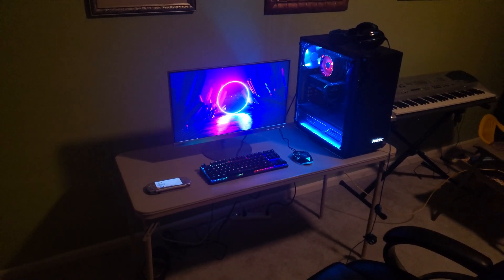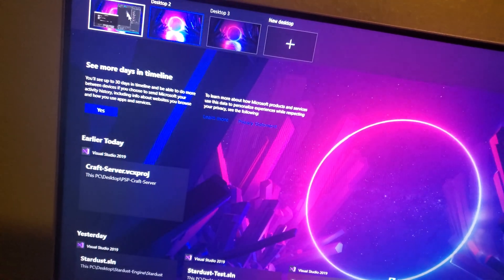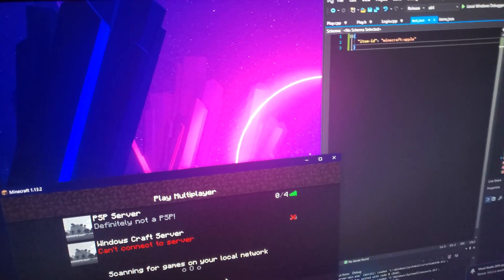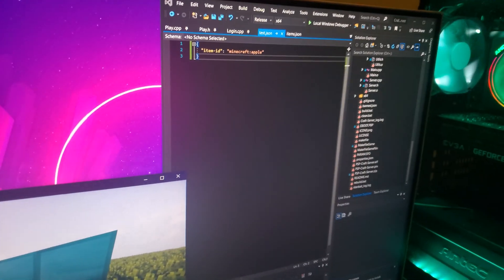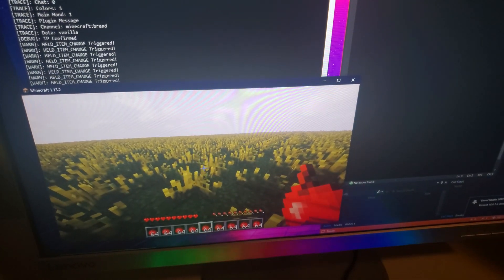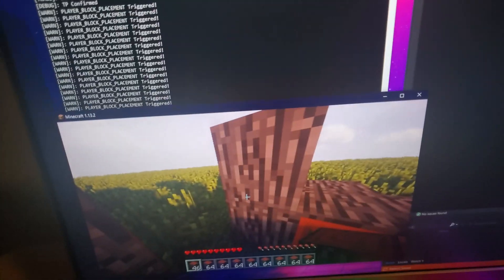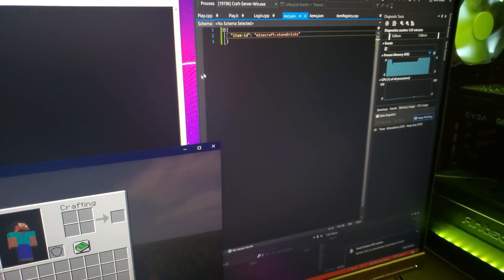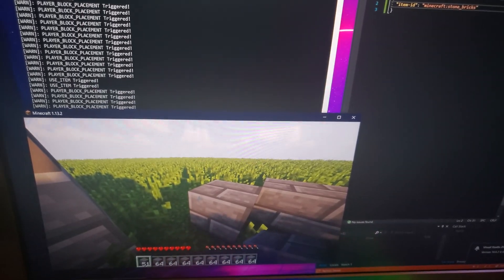Minecraft PSP has ALL THE ITEMS! v20w28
Hey guys and welcome to a new Minecraft PSP update, featuring every single item in the game. You heard that right. Every item now exists in the game, and you can change a single value in test.json to get any item!